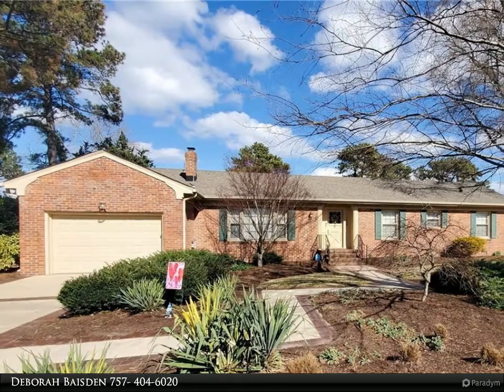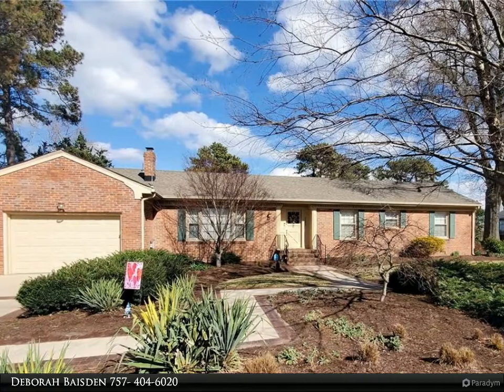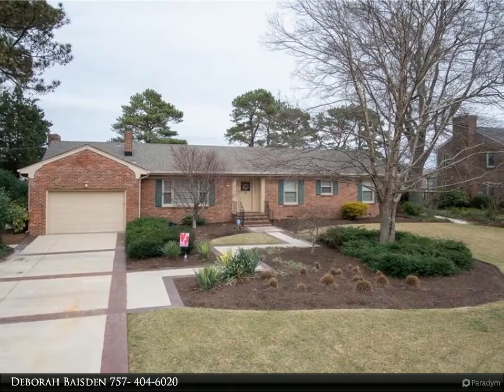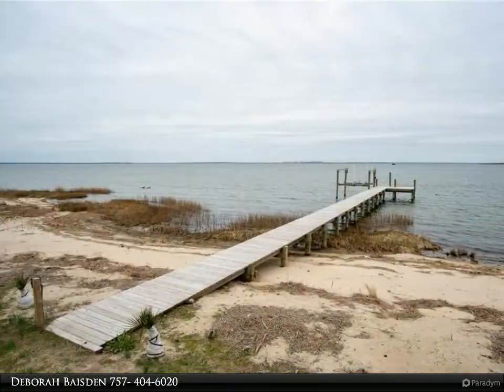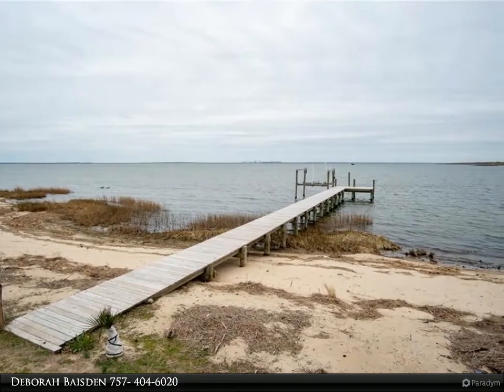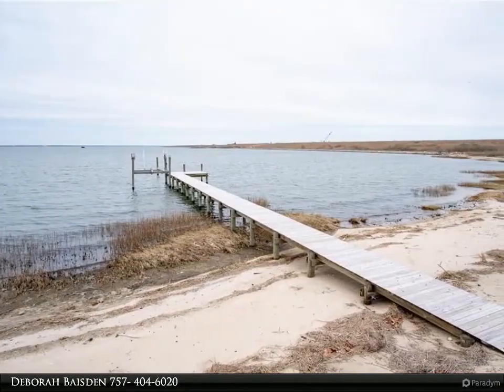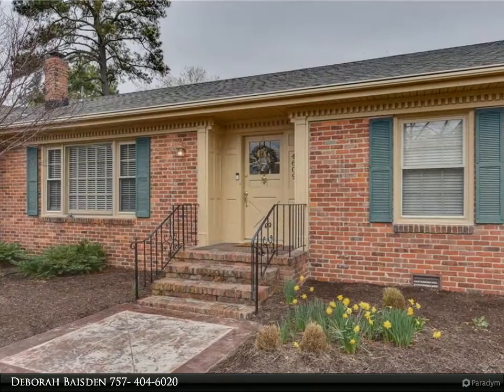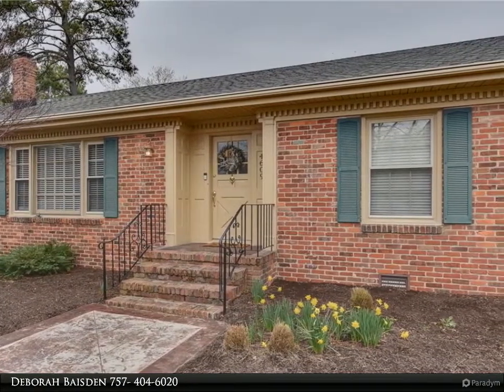Homes for Sale - 4609 RIVER SHORE Road, Portsmouth, VA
Waterfront gem with your own beach, 125' pier and 10K lift located on the James River near Craney Island and the Hoffler Creek Wildlife Preserve this home was beautifully updated in 2006. Architectural roof, custom Kitchen with Corian counter tops, built-in cabinets in living, dining and family rooms. Stacked stone fireplace in family room with raised hearth and dentil molding at mantel and ceiling. Sunroom addition with bar and living area overlooking spacious yard and river. Hardwood flooring, custom master bathroom, top of the line HVAC systems and stamped concrete driveway with paver accents. This well-maintained ranch is close to all major traffic routes and will not disappoint!

2 full bath

Deborah Baisden
Berkshire Hathaway HomeServices Towne Realty